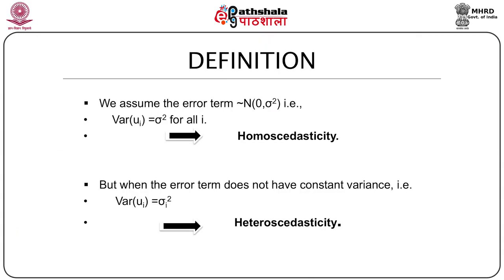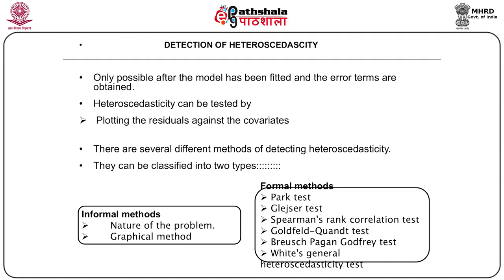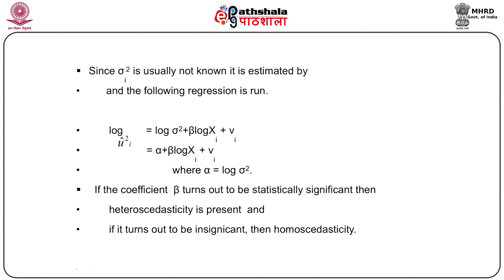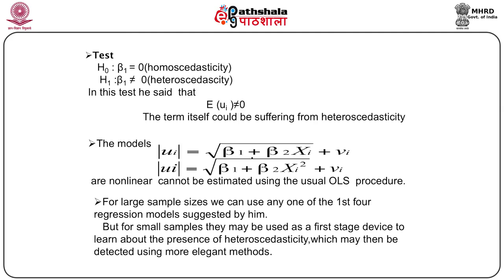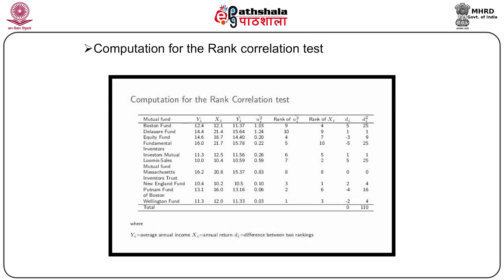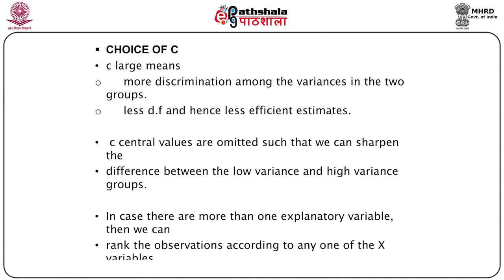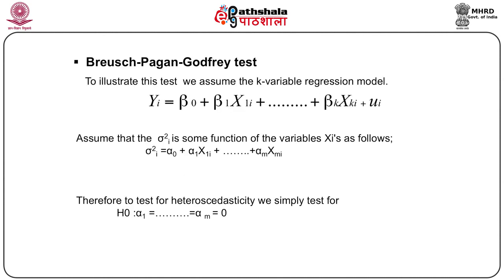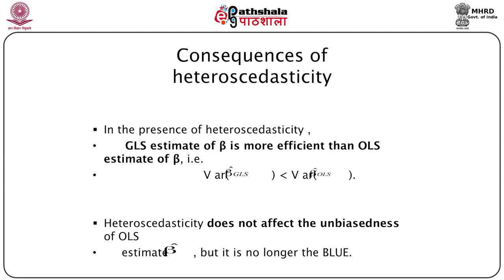M-15. Heteroscedasticity 2